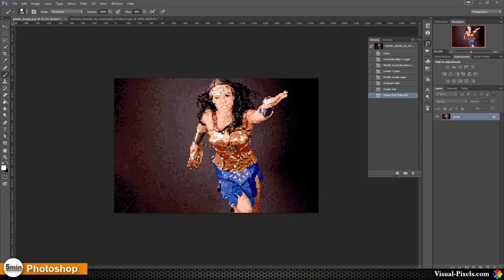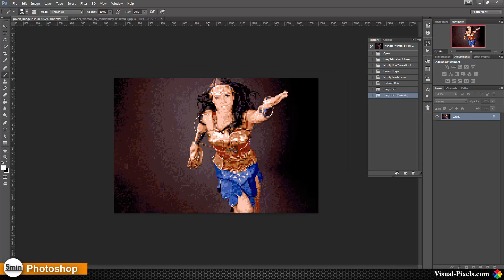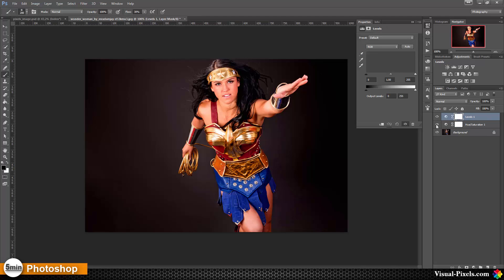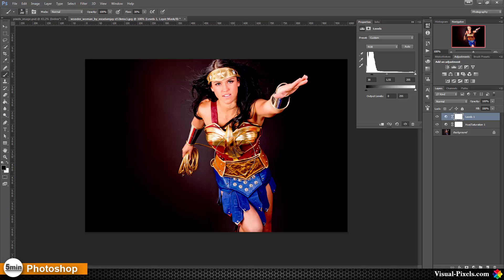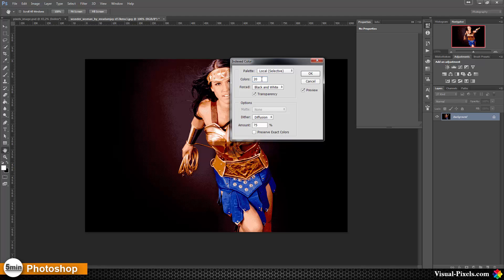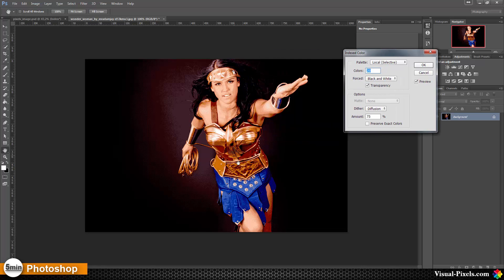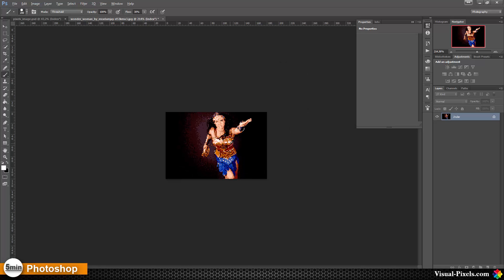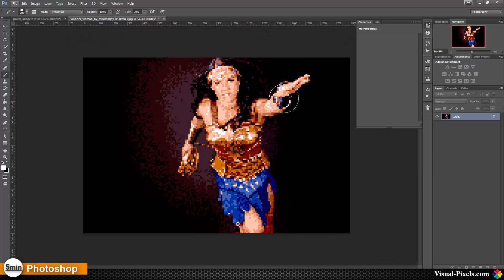Photoshop Tutorial: How to create Old School Pixel Art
Create Old School Pixel Art in Photoshop

In this Photoshop tutorial I show you how to turn a image into a old school Pixel Art like in Computer Games back in the 80's and early 90's

Thank for the Permission to use the Image of Wonder Women

My Websites:
Visual-Pixels - all about Digital-Art